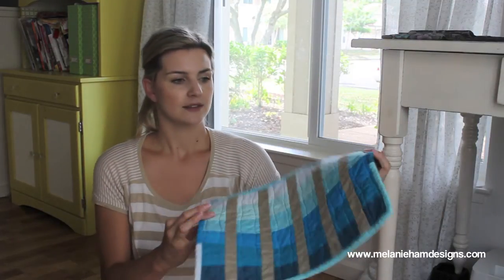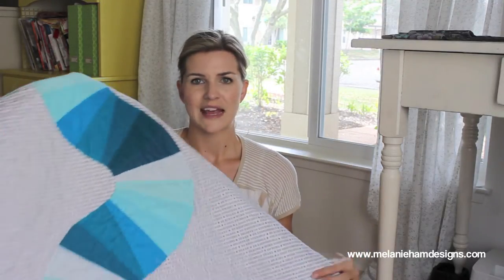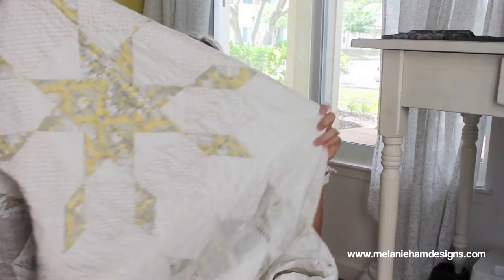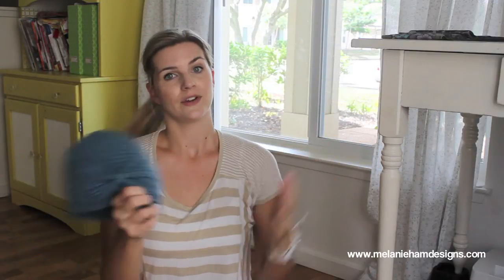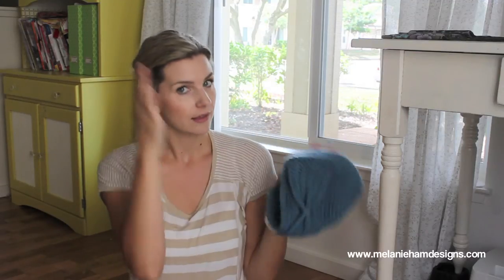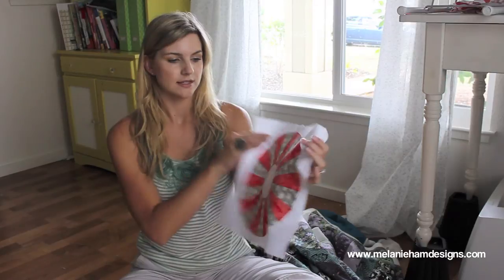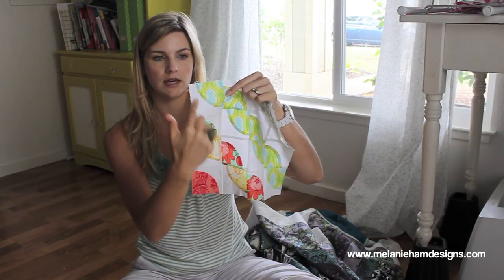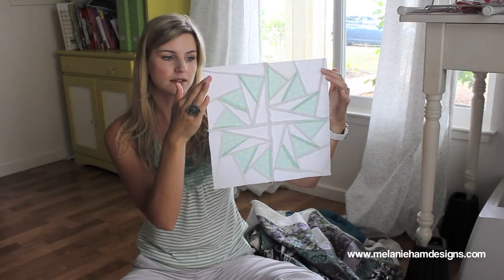♥ Crafty Finishes ♥ What I'm working on!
♥♥♥ open me! ♥♥♥

Here is a video of what I worked on and finished up over the summer!

Here are the blog posts for each item in case you are interested in the specifics.